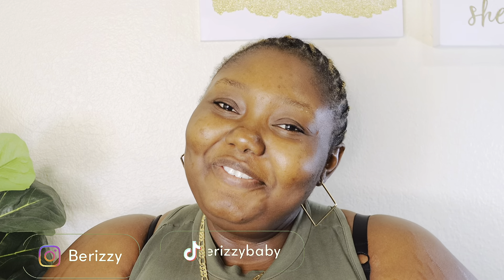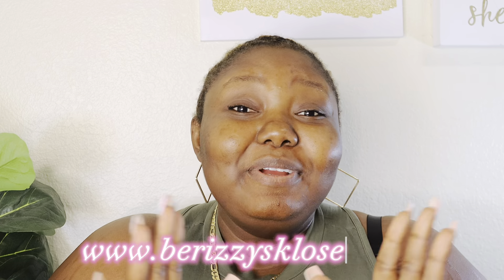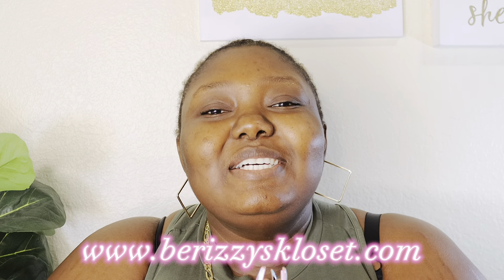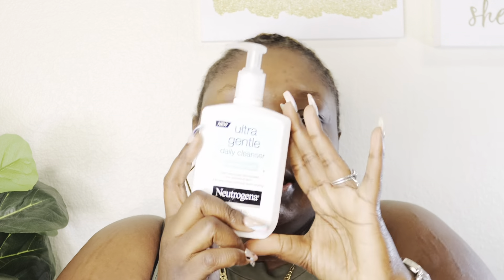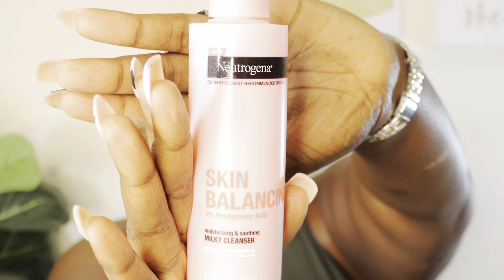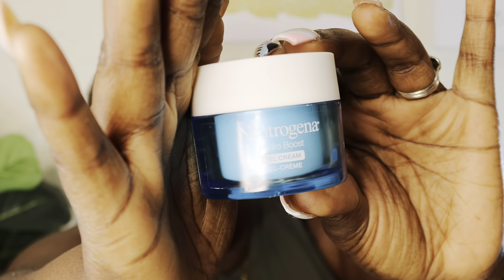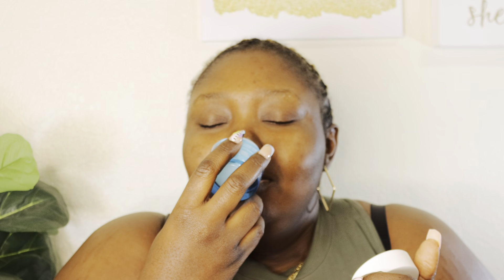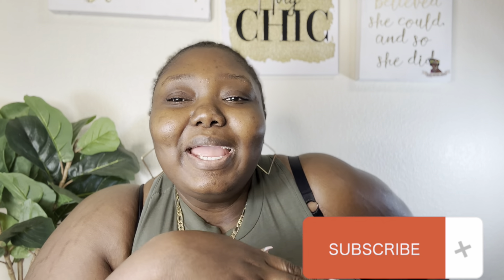The best Skin Care routine for dry skin | How to layer your products | ft Neutrogena